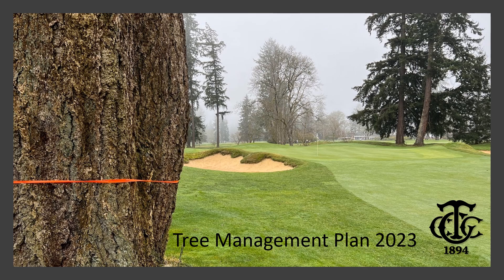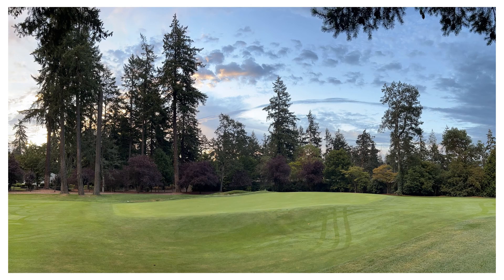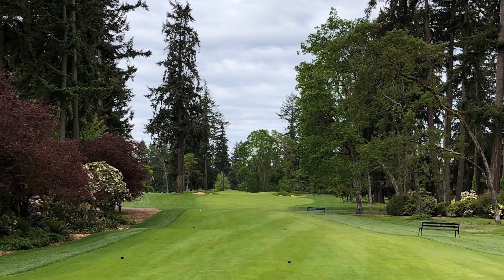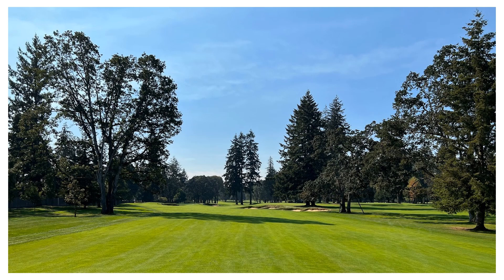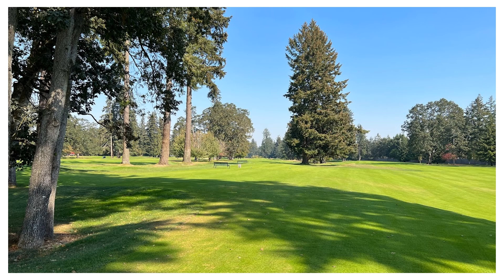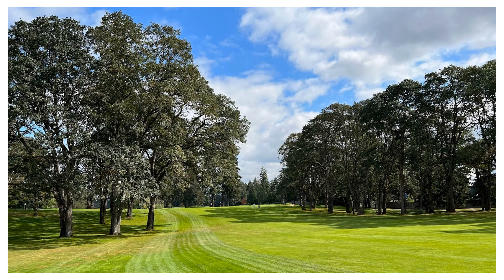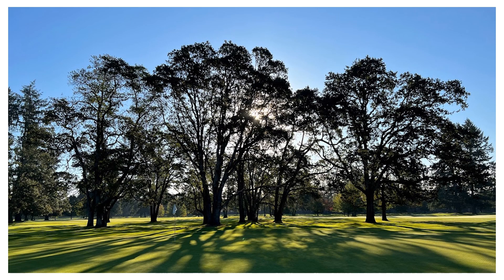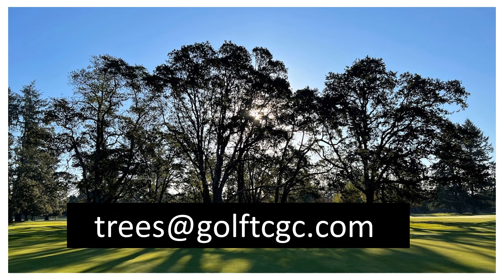Tree management plan 2023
Tree management plan projects for 2023